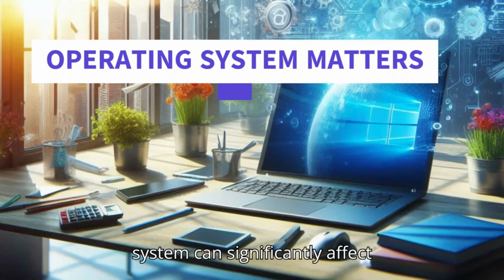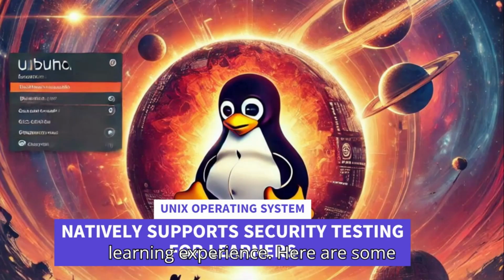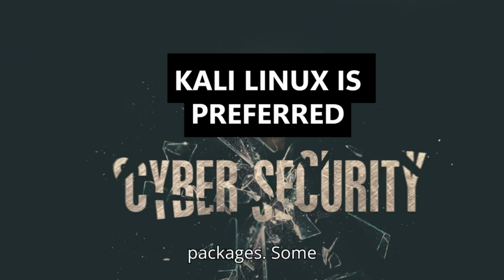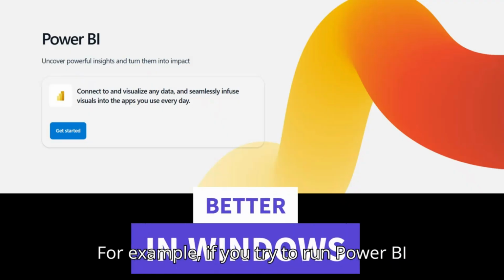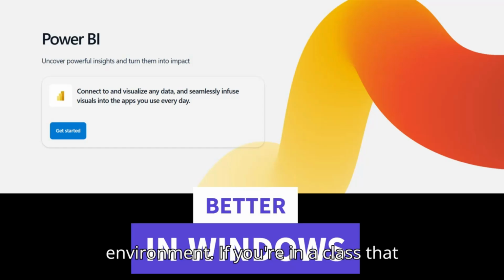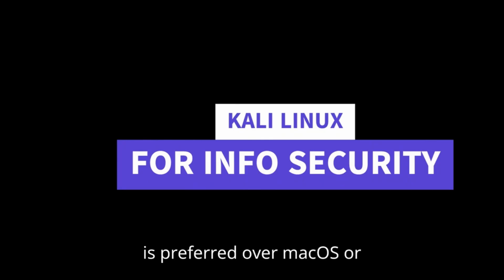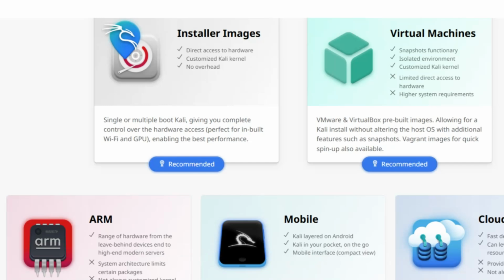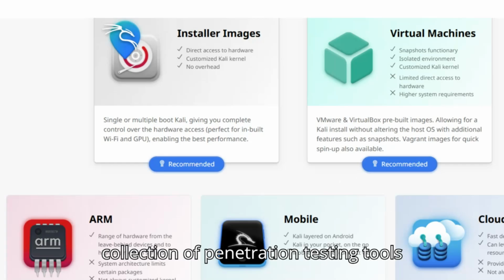Choice of Operating System for Learning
Choosing the right operating system (OS) for learning depends on what you're aiming to learn—whether it's general programming, cybersecurity, data science, or something more specialized like IoT or AI development.

Whether you’re diving into general programming, exploring cybersecurity, working on data science projects, or getting hands-on with IoT and AI development, the OS you choose can make a huge difference in your learning experience.

In this video, we break down the pros and cons of popular operating systems like Windows, Linux (Ubuntu, Kali, etc.), and macOS, so you can pick the best environment based on your goals.

✅ What you’ll learn:

Which OS is best for beginners in programming

Why Linux dominates in cybersecurity and ethical hacking

The preferred OS for data science, machine learning, and AI

When Windows is still the right choice

💡 By the end of this video, you’ll have a clear idea of which operating system to start with—and how to set yourself up for success in your chosen field.